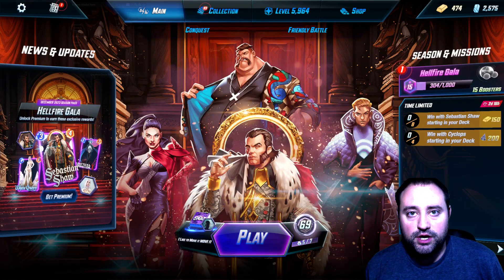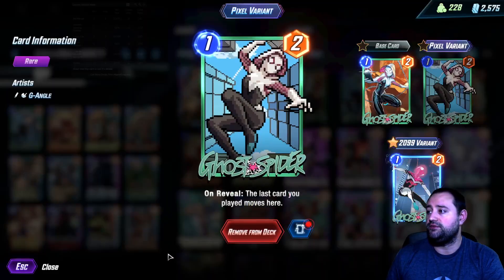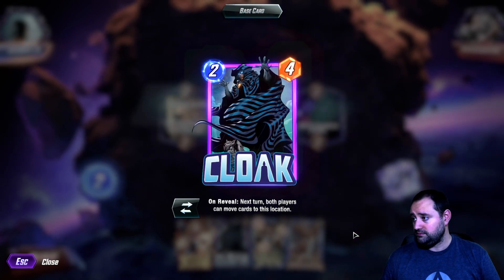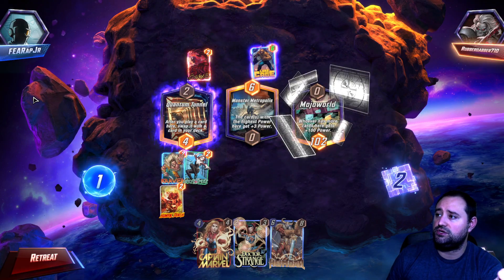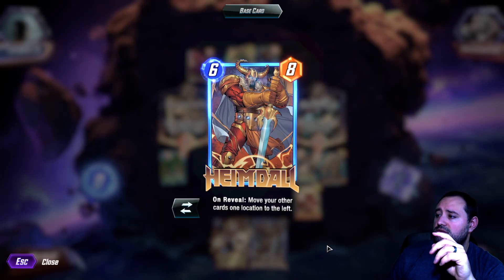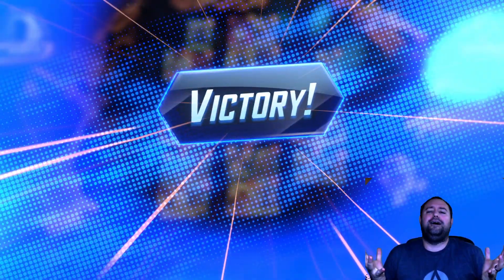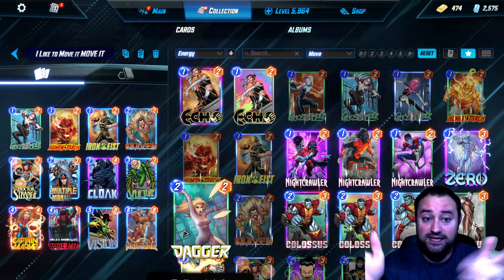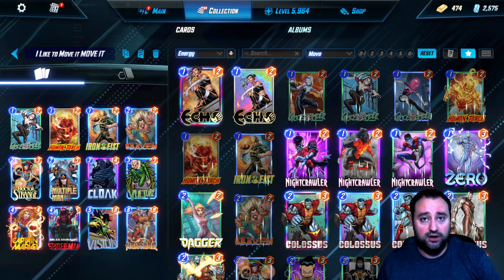I like to Move It Move It | Marvel Snap Deck Build and Gameplay Highlights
I don't really play too much Move, but this was fun :)

Deck List:
-Ghost Spider
-Human Torch
-Iron Fist
-Kraven
-Doctor Strange
-Multiple Man
-Cloak
-Vulture
-Captain Marvel
-Miles Morales
-Vision
-Heimdall